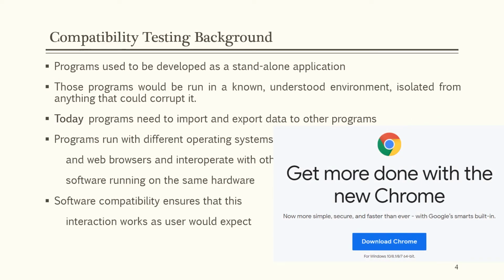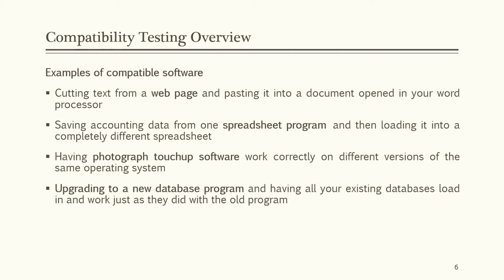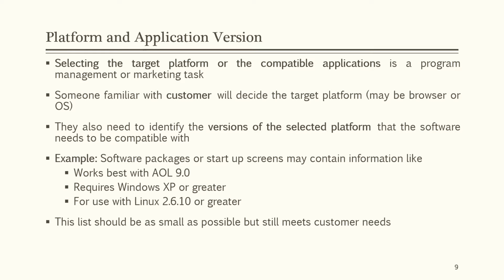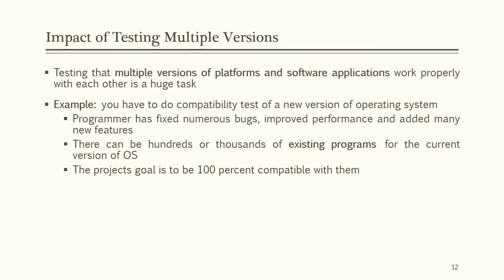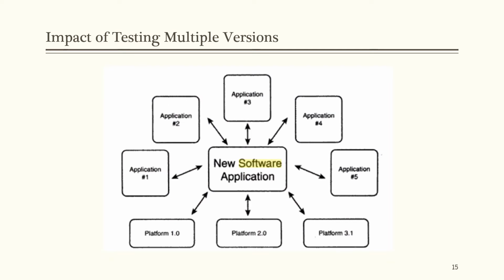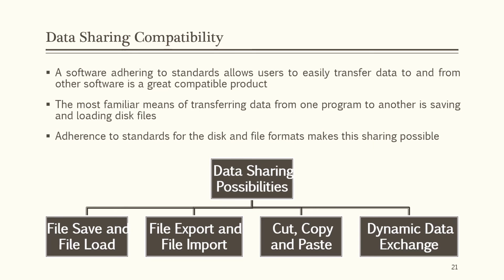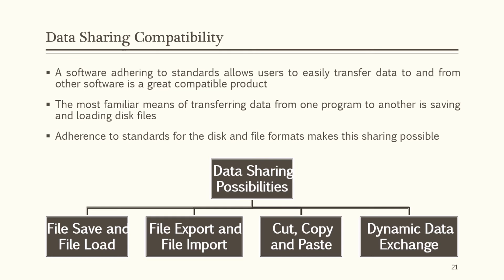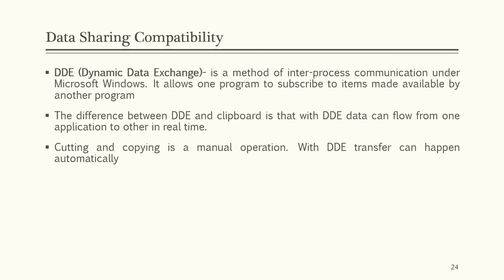Lecture 19-20 | Compatibility Testing | Software Testing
Software Testing and its Implementation for the students of Computer Science and Software Engineering.